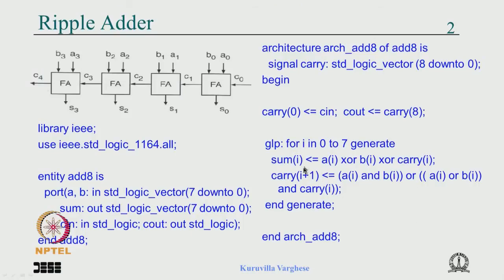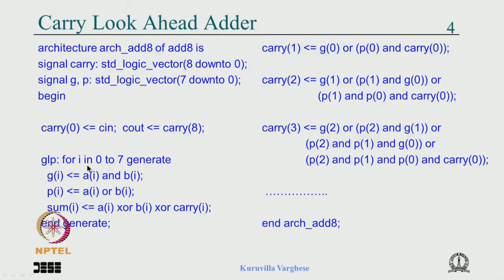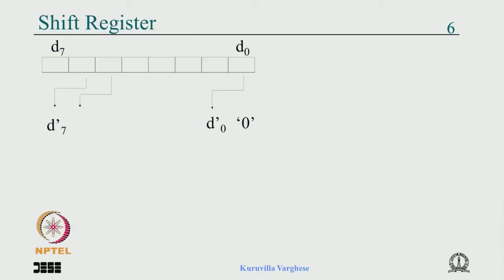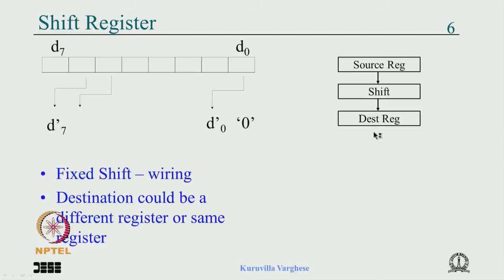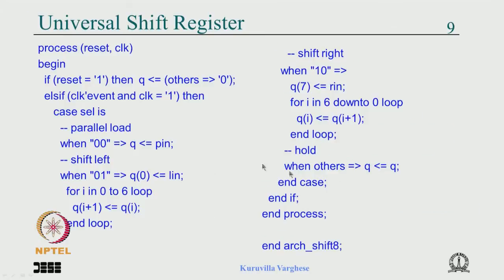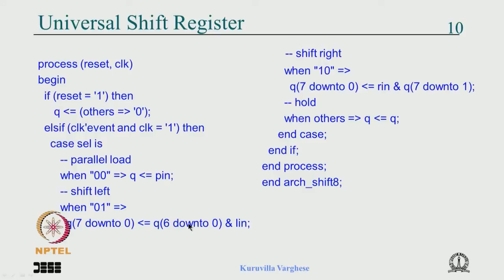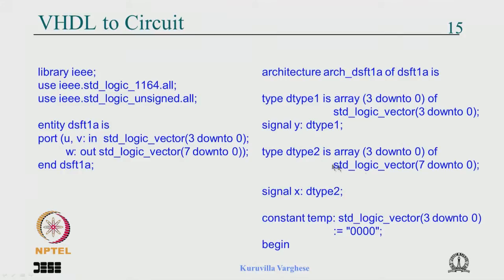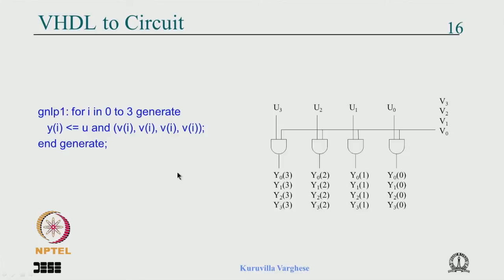Mod-04 Lec-22 VHDL Examples, FSM Clock